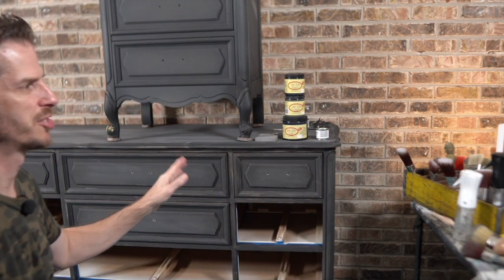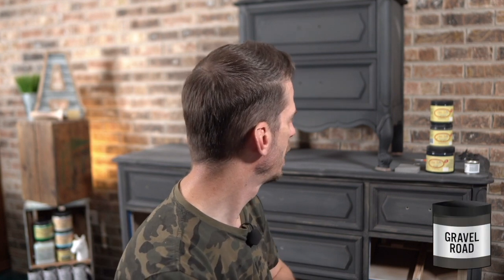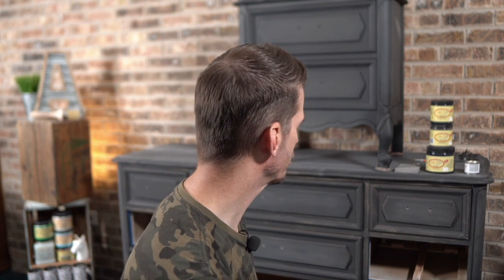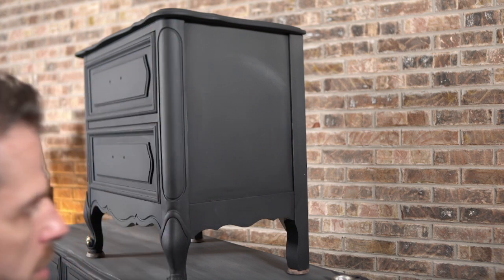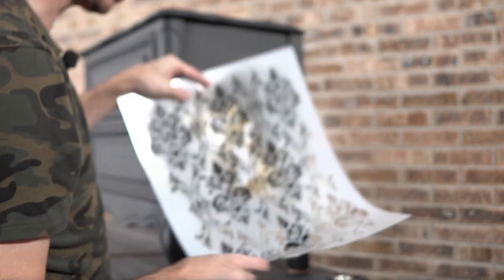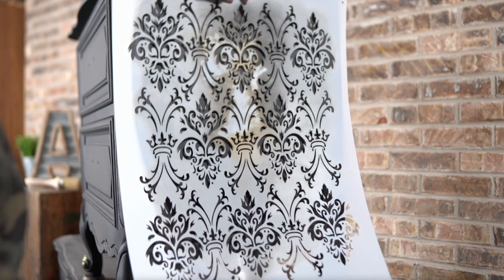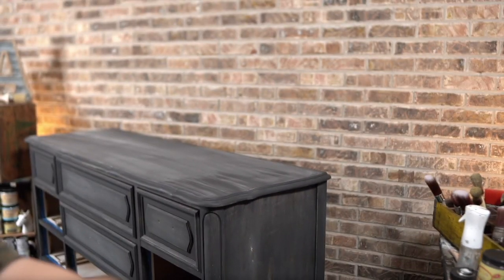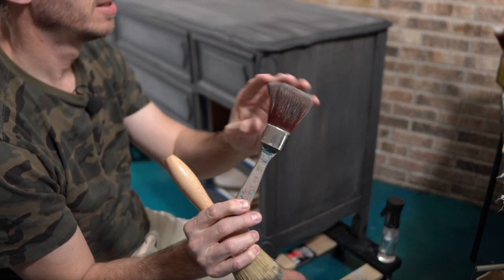Blending Chalk Paint and Using Gilding Wax on a French Provincial Set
I'll demonstrate how to blend Dixie Belle Chalk paint and apply Gilding Wax through a stencil on a Henry Link brand French Provincial dresser and nightstand set. The colors used are Midnight Sky, Gravel Road, Caviar (for shading). Then Black and Gold gilding wax is applied for accents and added glam. The drawer-raised panels have Gravel Road blended into Midnight sky. The drawer hardware was painted with Midnight Sky and Gold Gilding wax brushed on to accent the decorative features of the handles.